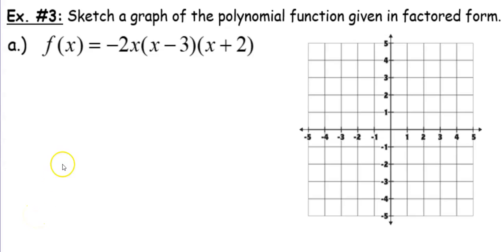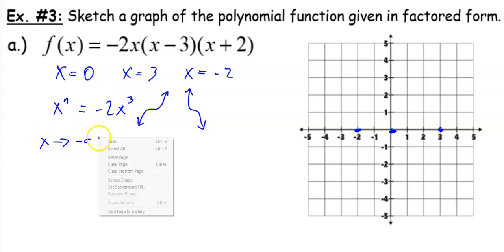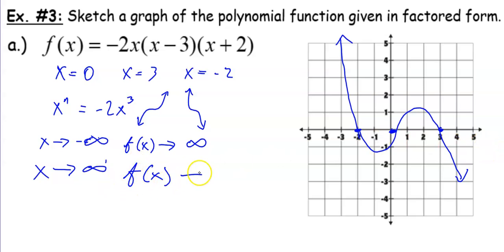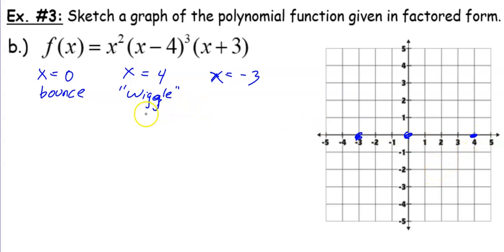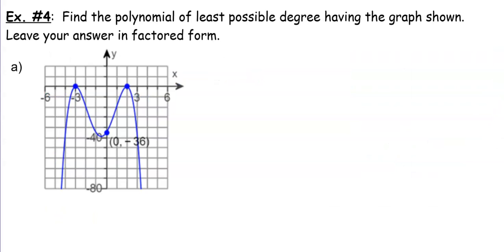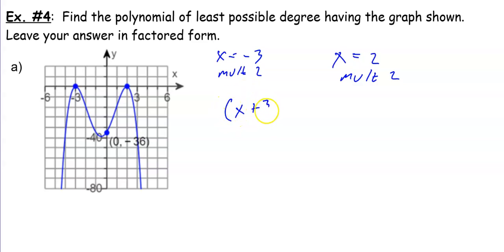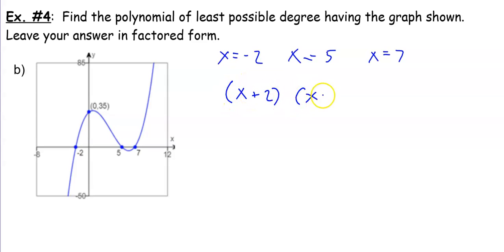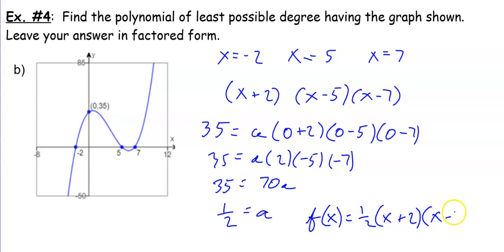7.3 Sketch Graphs and Write Functions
Sketching a rough graph of a polynomial function and writing the function that creates a graph.